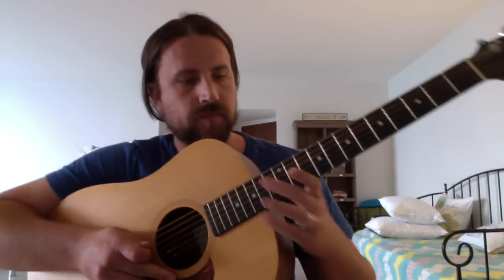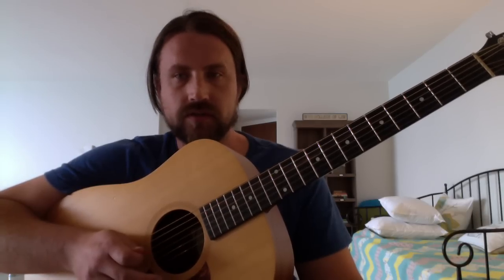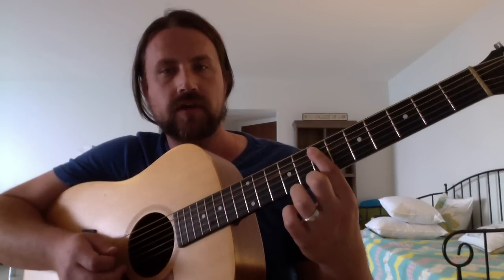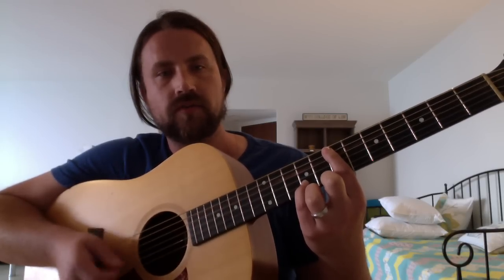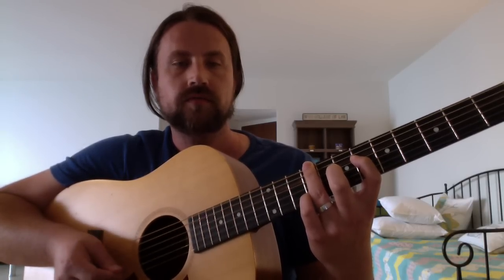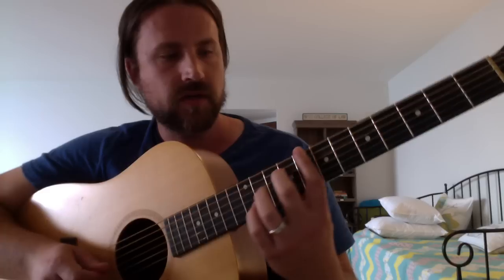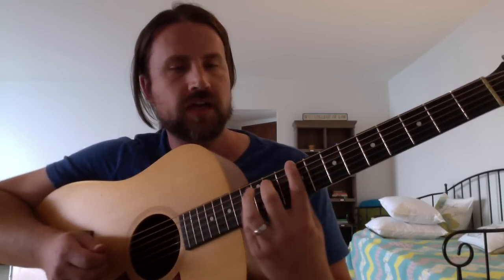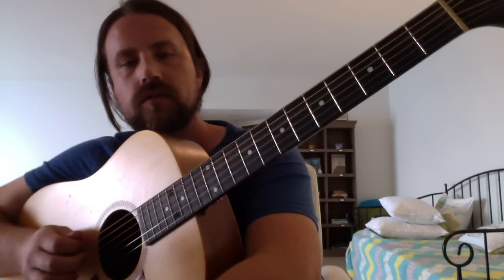Guitar Lesson - "Gold Dust" by Duster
Guitar Lesson / Tutorial
by Guitar Teacher
Brett Sanders
(How2MakeGuitarRiffs)